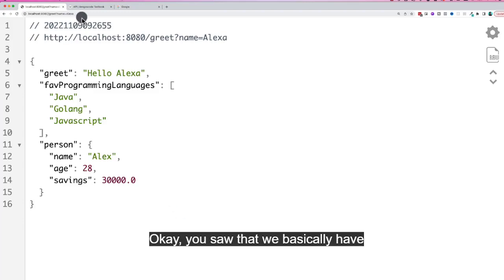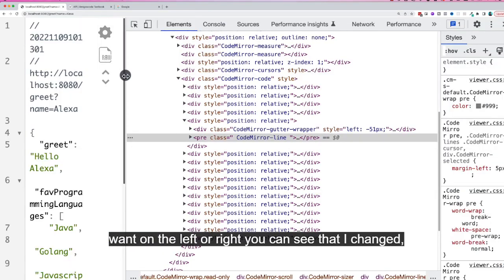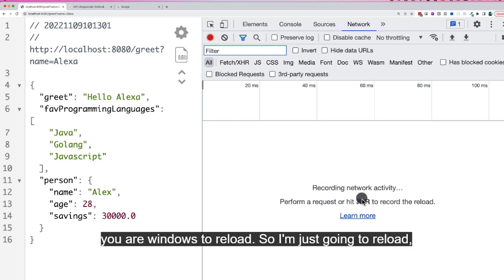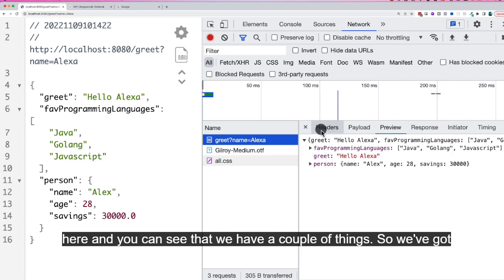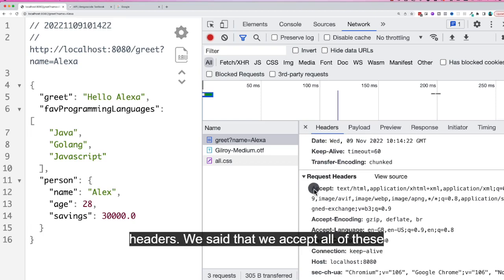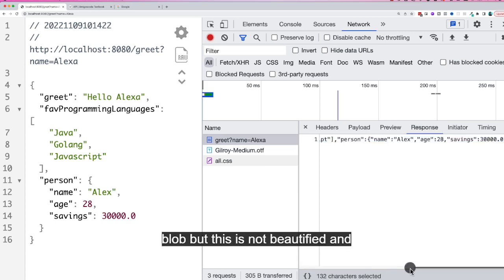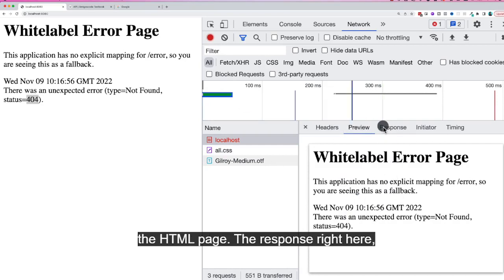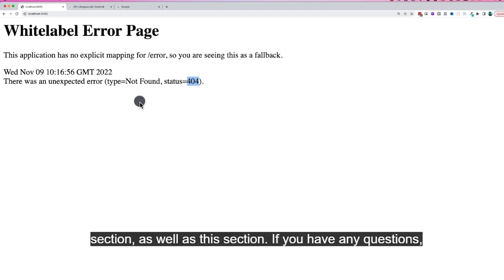0037 Exploring XHR for our API